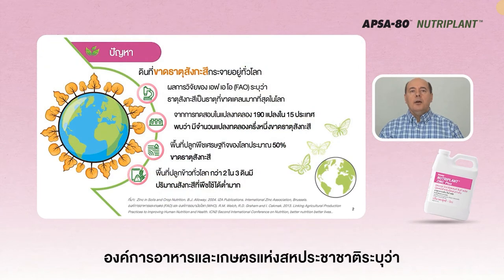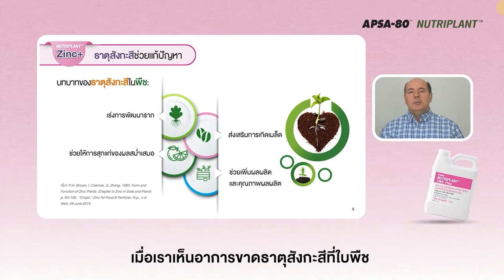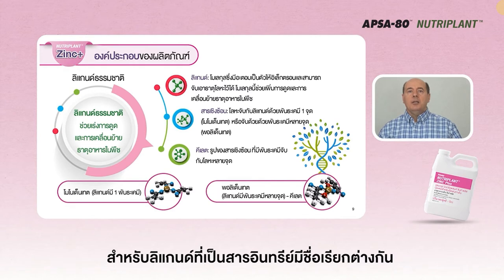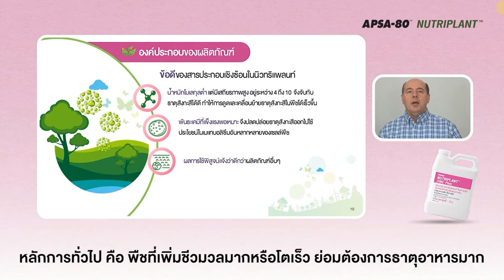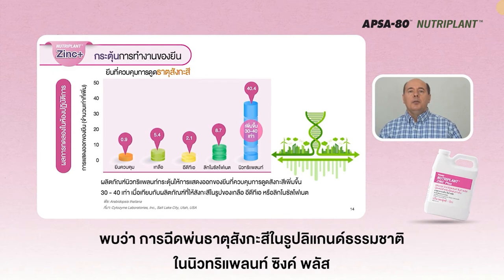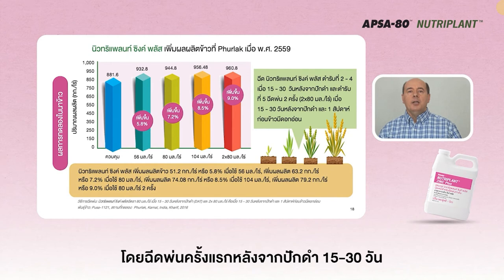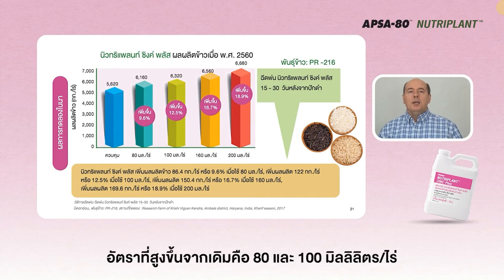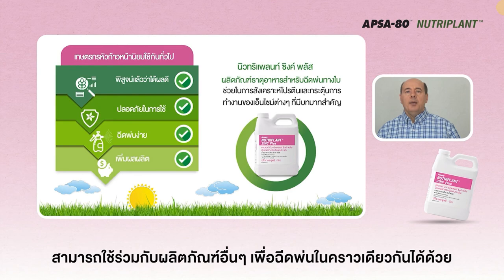ZincPlus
เจาะลึกข้อมูลผลิตภัณฑ์นิวทริแพลนท์ ซิงค์ พลัส โดย ดร.พาเวล เวียทรัก
ผู้อำนวยการฝ่ายเทคโนโลยี บริษัทไซโตไซม์ แลบอราทอรี่ส์ อิงค์ ประเทศสหรัฐอเมริกา (บันทึกเทปมาจากประเทศสหรัฐอเมริกา)